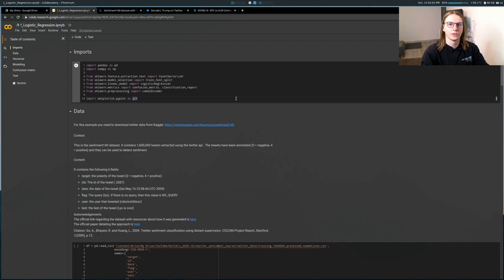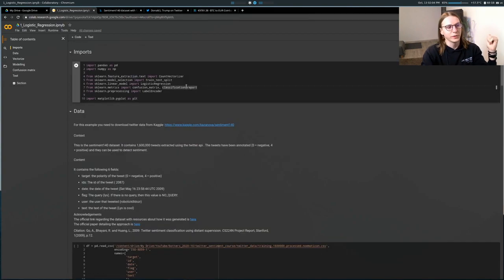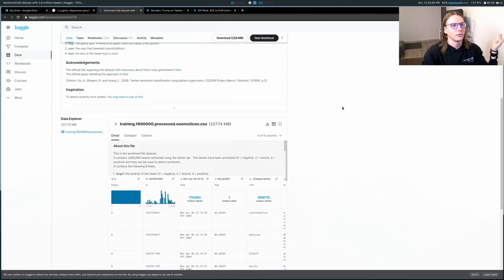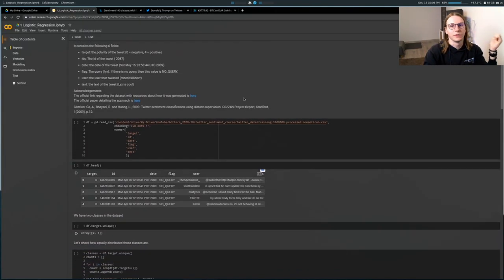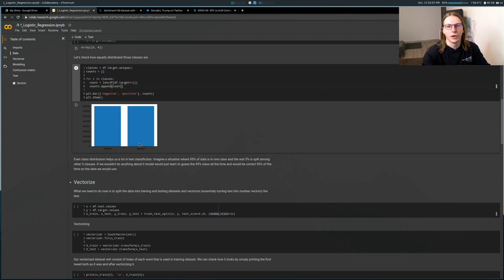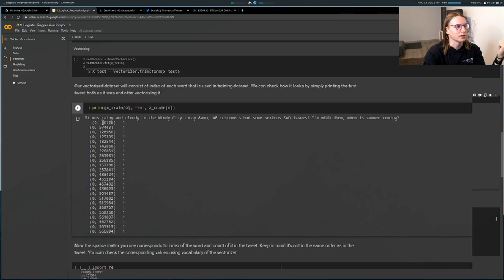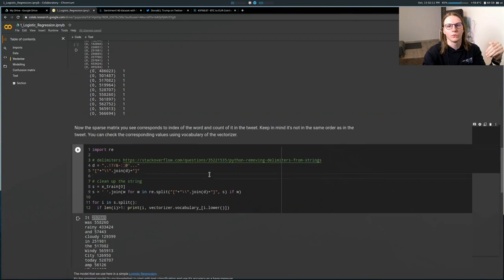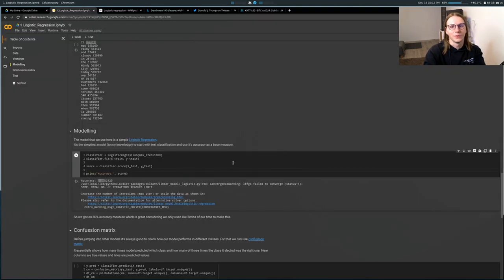Text Classification using Logistic Regression | Google Colab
As promised last week, here's the first installment in a text classification series. This one covers text classification using Logistic Regression. The whole tutorial is made up of a Jupyter Notebbok stored on Google Colab so you could start doing data science right away.

Timestamps:
Intro 00:00
South park: 00:20
Notebook walk trough: 02:23
Logistic Regression: 09:20
Back to Notebook: 13:02
Problem verification: 15:06
Implementation: 16:02
Outro: 17:35